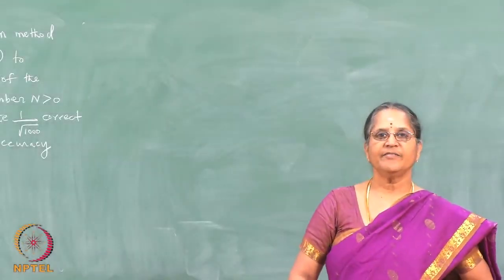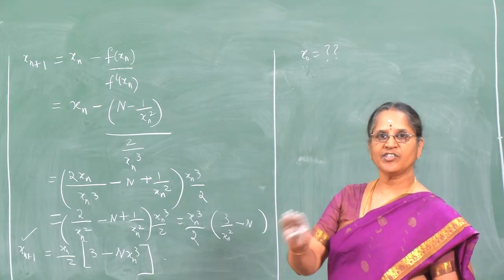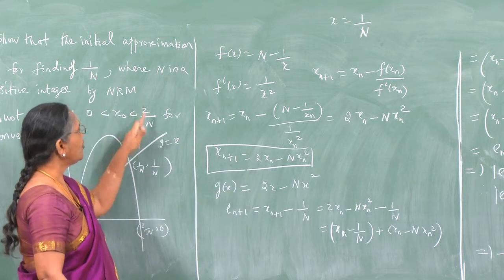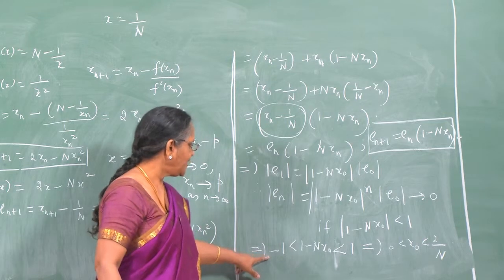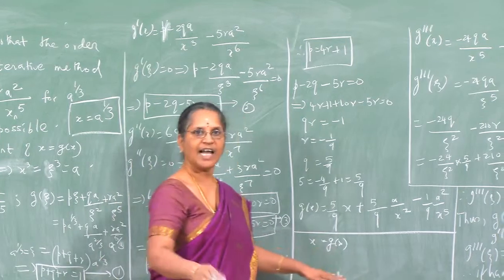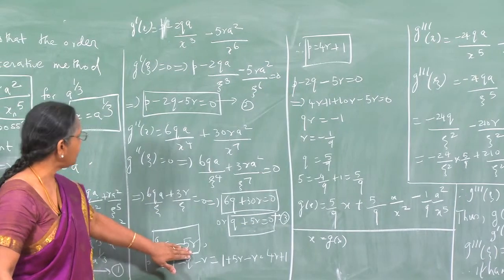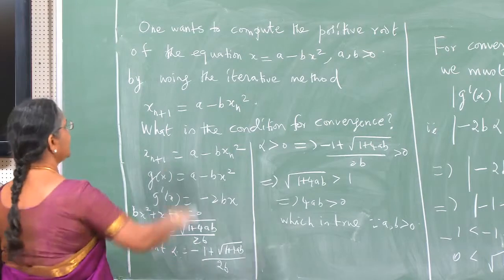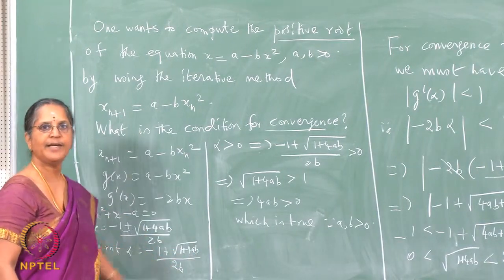Lecture 37 Root Finding Methods - 9 Practice Problems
Root Finding Methods - 9 Practice Problems
IIT Madras